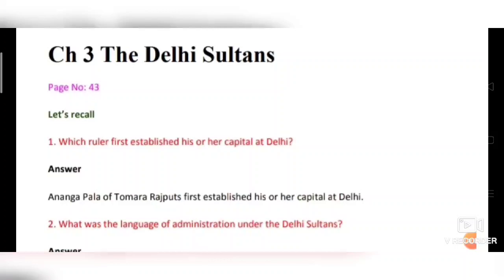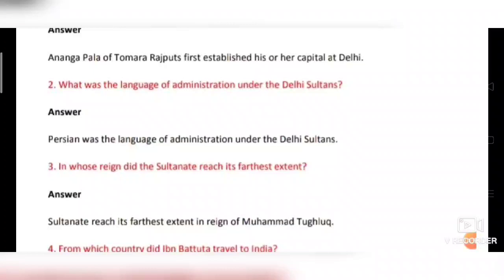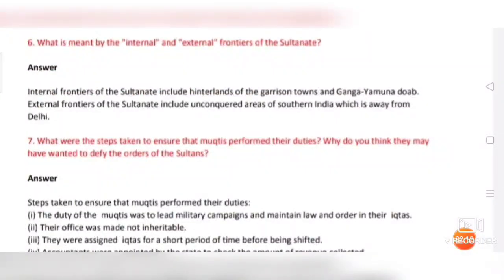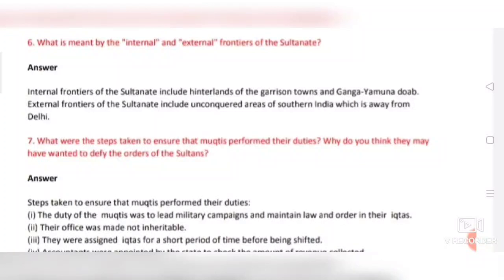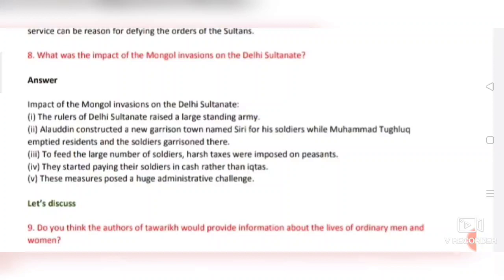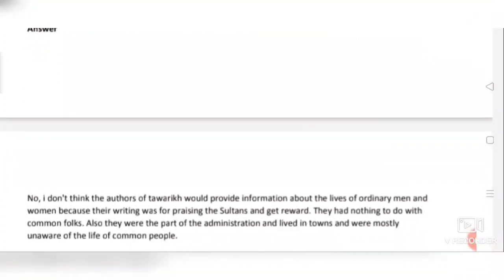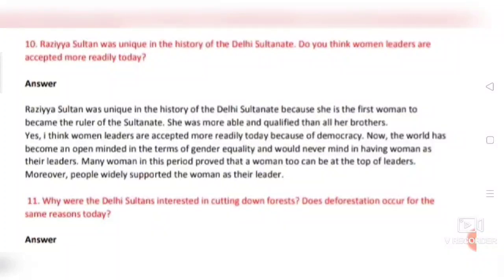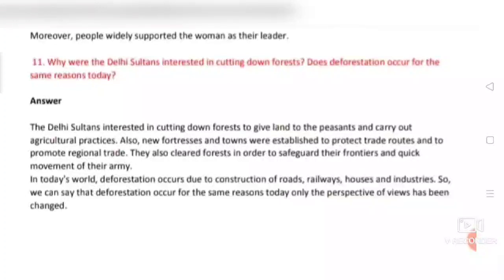Class-7th,The Delhi Sultans, Question Answer